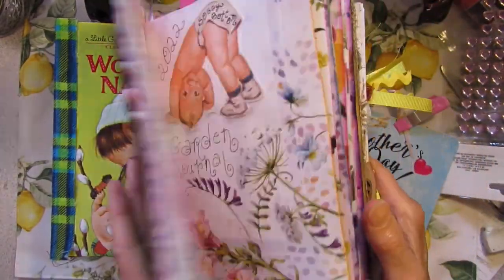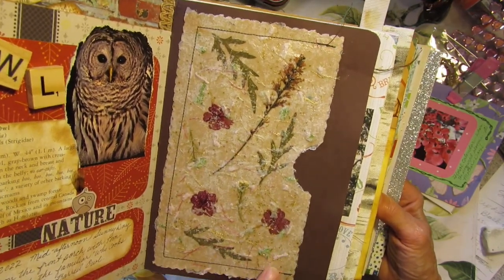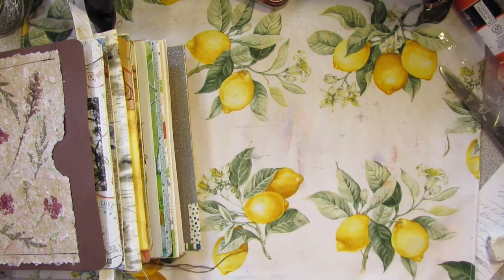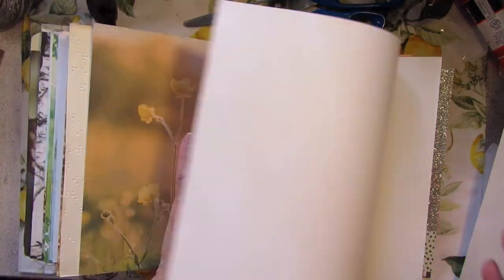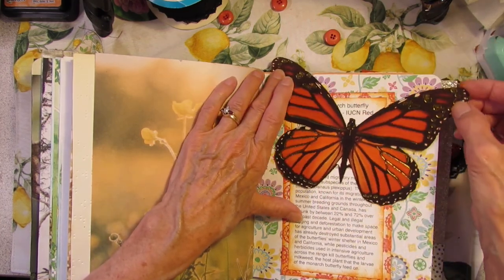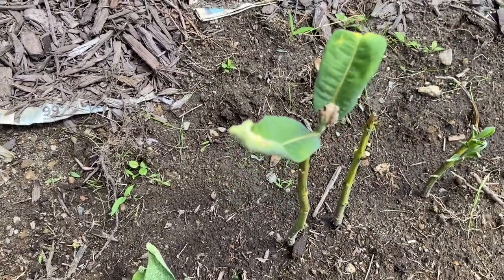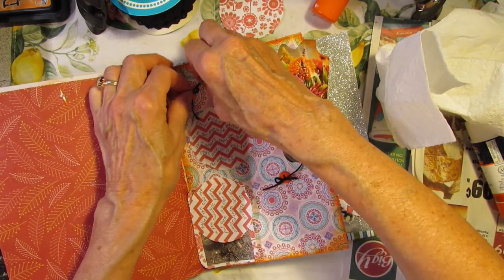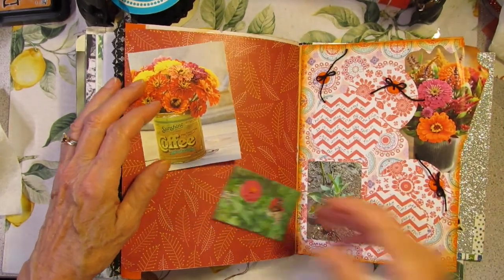LittleGoldenBook Wonders of Nature Journal: Monarch Alert!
I was ready to get caught up on some nature journaling today when I was distracted by a large orange butterfly out in the zinnia flower bed! Come on along to find out the latest news about the monarch butterfly!